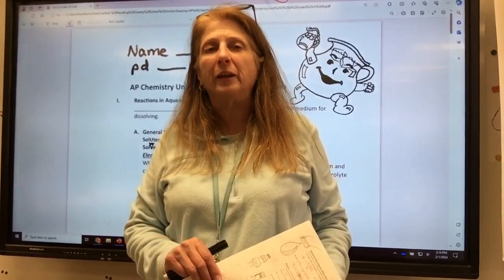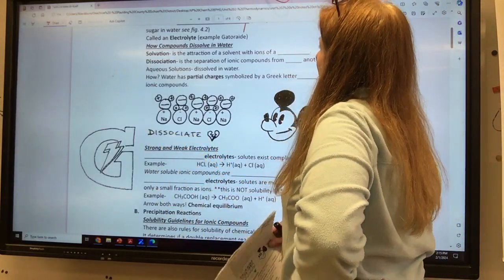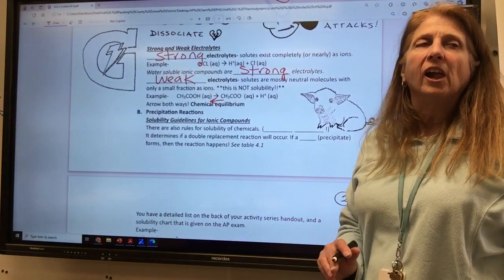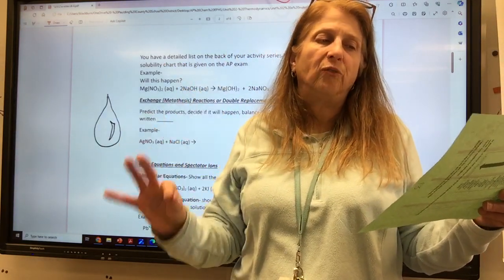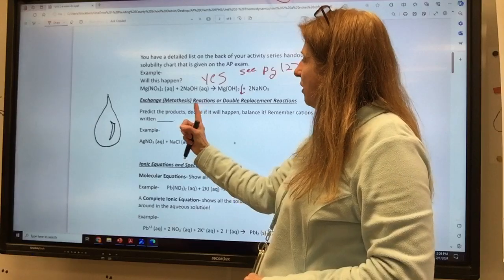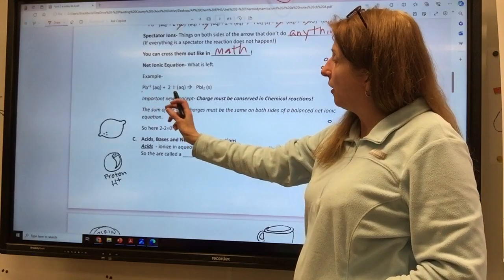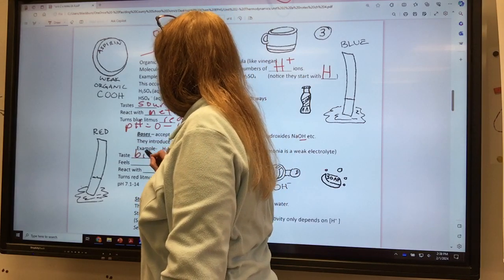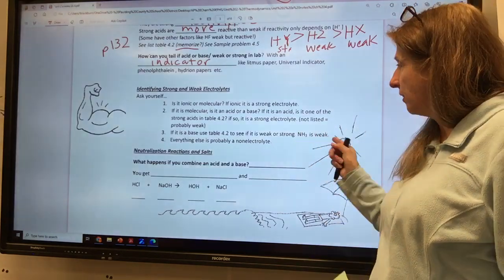AP Chem. Unit 2 a Aqueous Solutions ch 4 Pearson chemistry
AP Chem. Unit 2 a Aqueous Solutions ch 4 Pearson chemistry - redox reactions, oxidation numbers, molarity, dilutions, introduction to acids, bases and neutralizations.